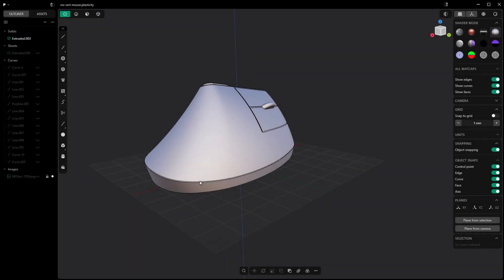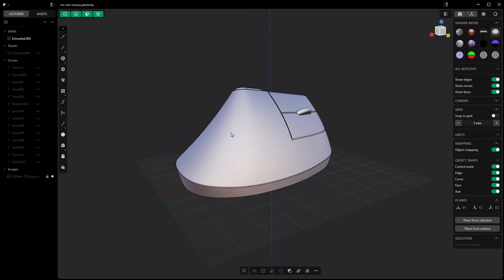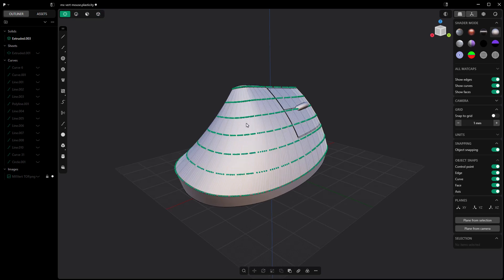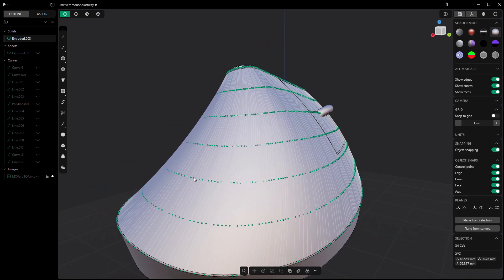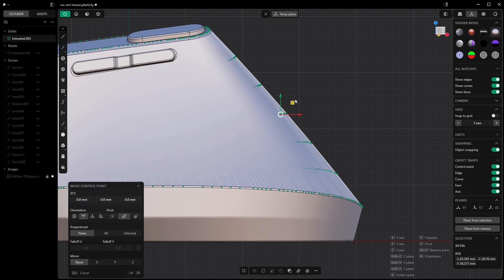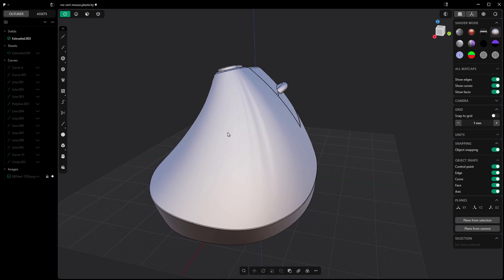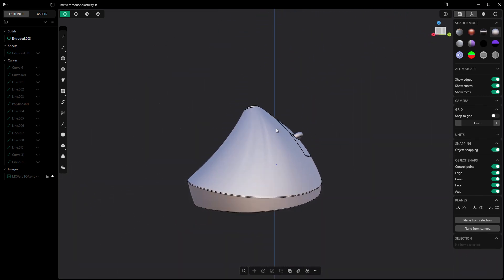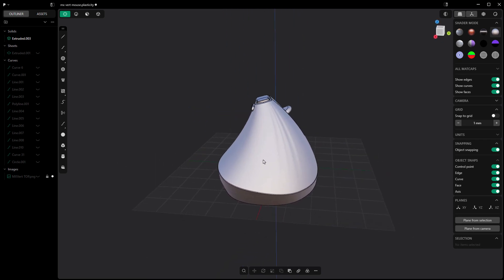Plasticity Raise Degree To Add Ridges To A Model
In this video we are going to take a look at Raise Degree, which is a Studio License feature.  This was a feature we left off the original modeling of the MX Vert mouse because of complexity and access to Studio.  If you are on a trial license you only have access to the Indie features.  If you are a studio user this should help understand the power of these tools.

Nikiti showed a manual approach to this type of geometry without a Studio license.  If you want to check his video out you can find it here.